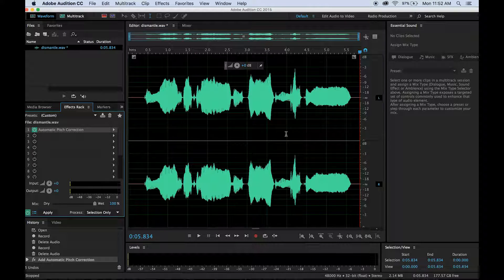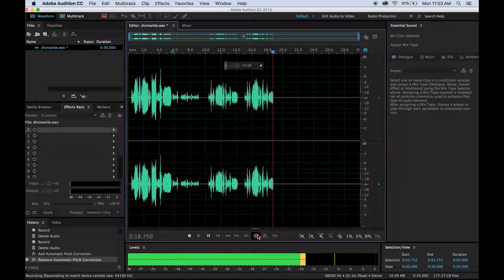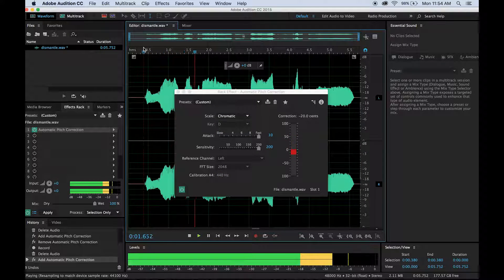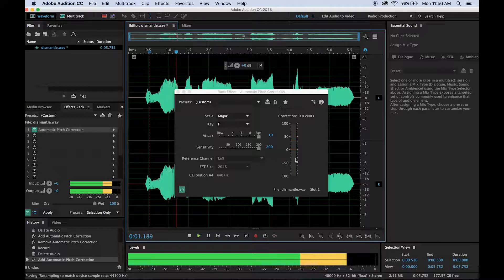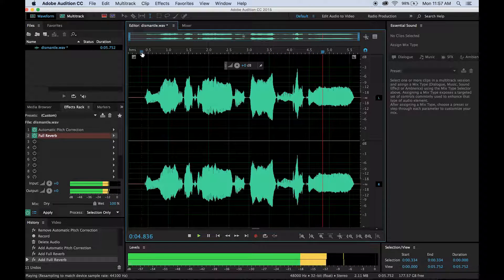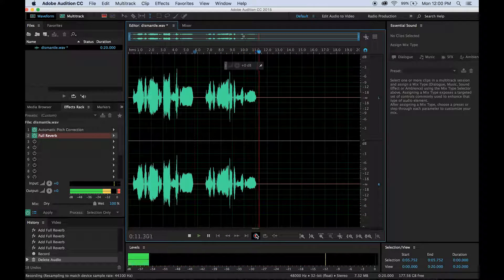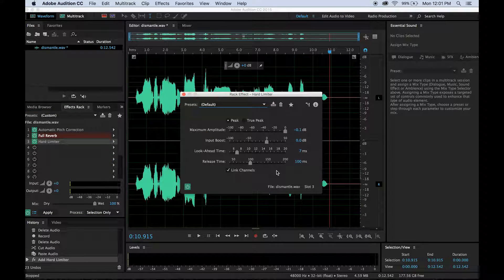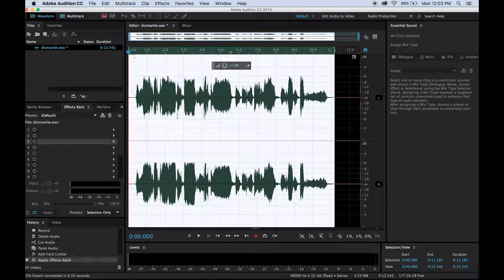How To Auto-Tune using Adobe Audition Creative Cloud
Learn how to use the Effects Rack in Adobe Audition CC to layer Automatic Pitch Corrector, Reverb, and Hard Limiter effects.